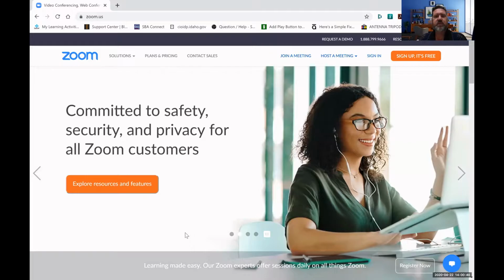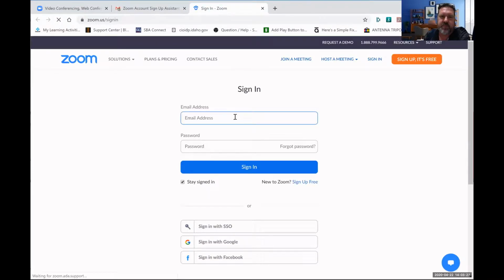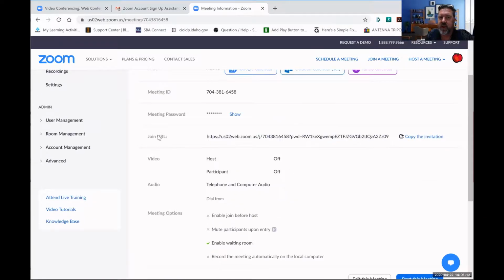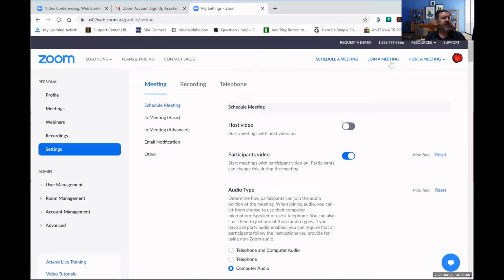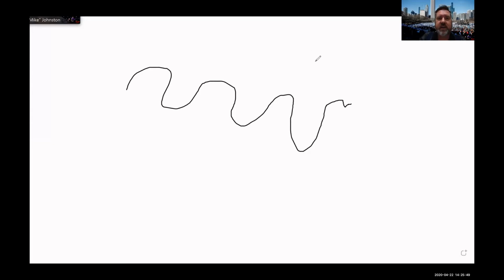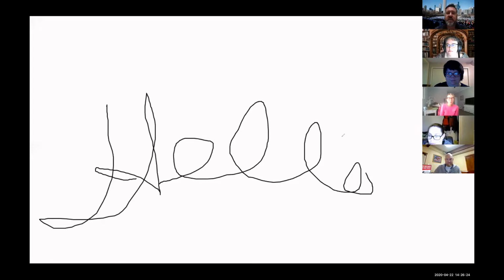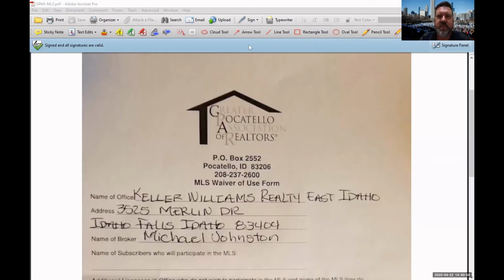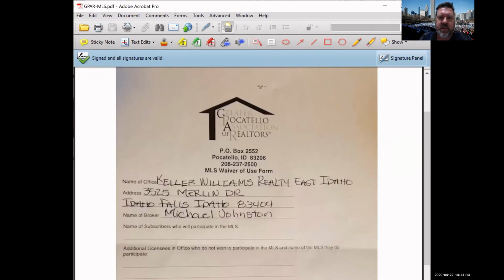Using Zoom in Real Estate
More and more video conferencing is being done.  ZOOM is a product where real estate agents can share an experience over the internet with a customer or client.  Here we learn the basics to set yourself up to ZOOM with others.  ZOOM is copyrighted by Zoom Video Communications, Inc.